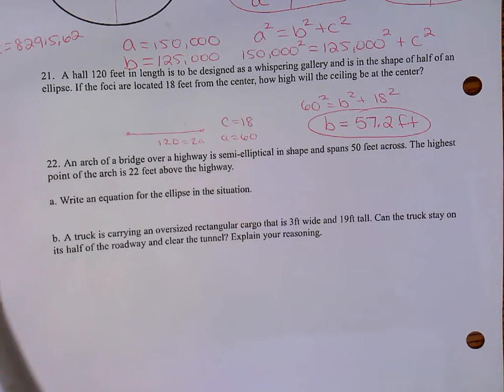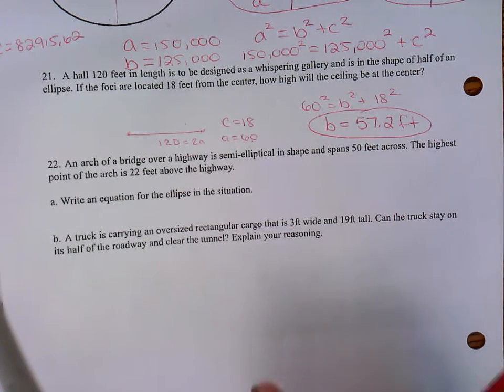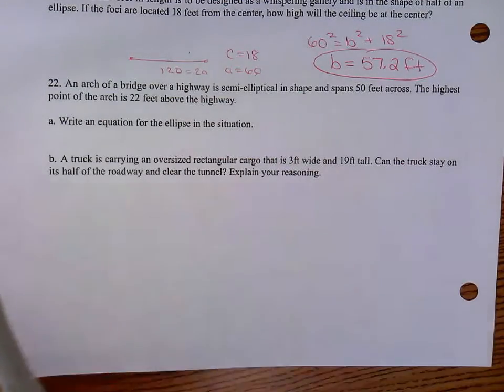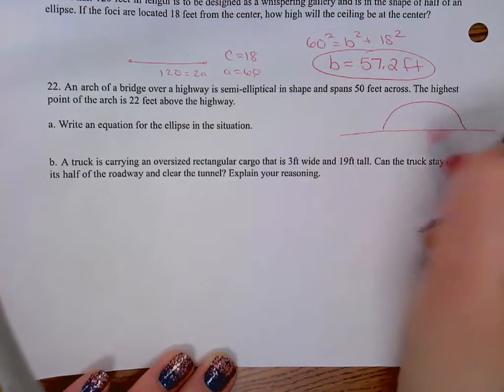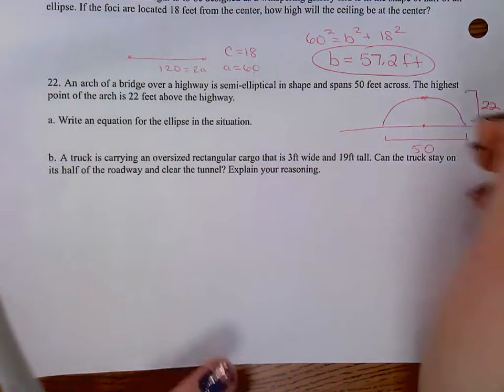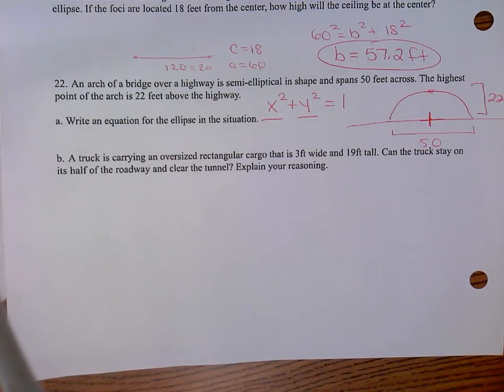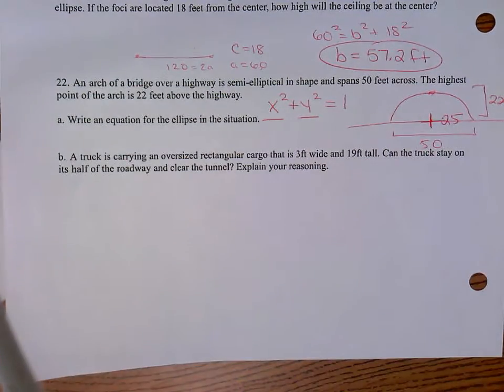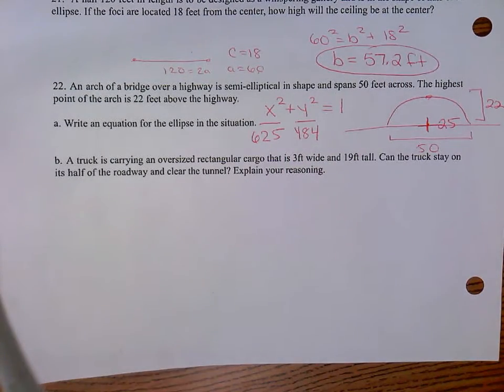Ellipse apps 904 and 408 from class 1/5 MOV 00880